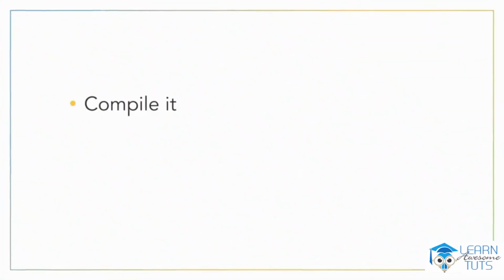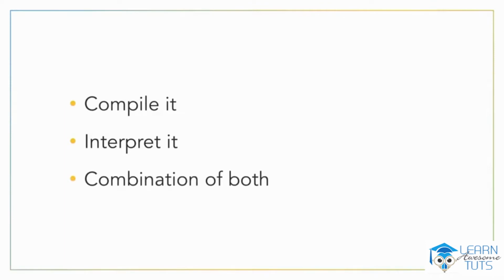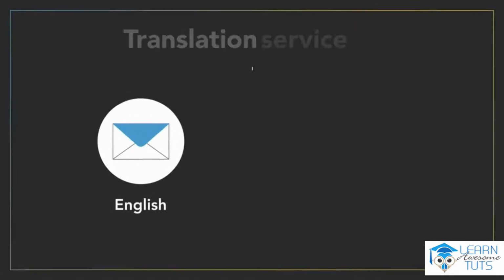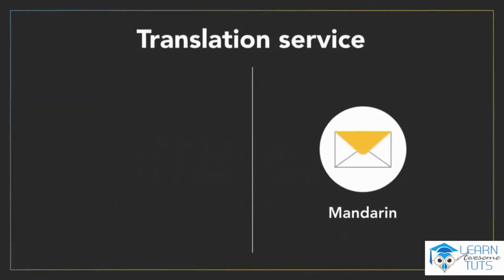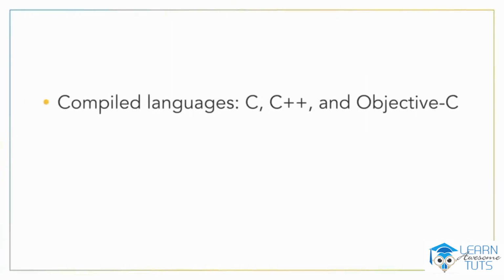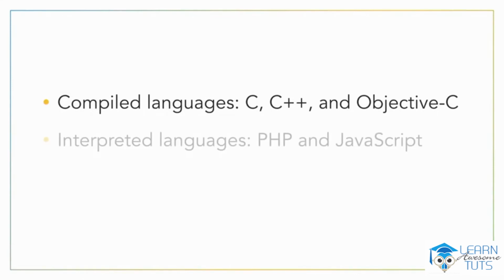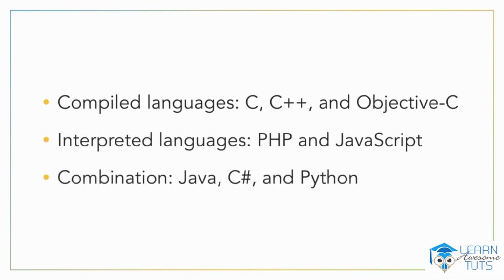06 Running your code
Running your code